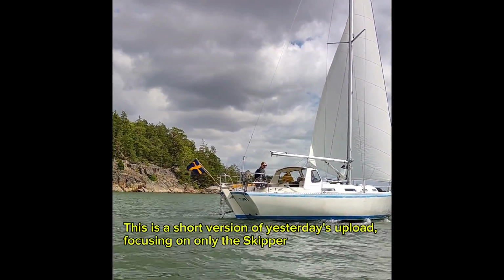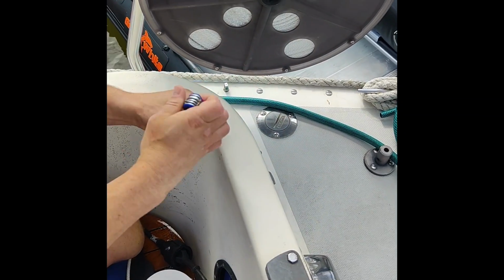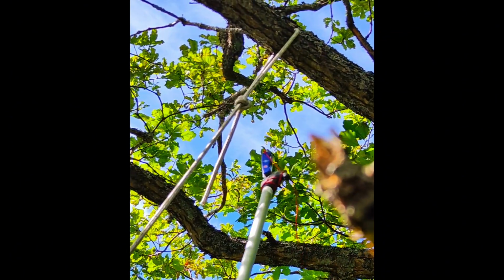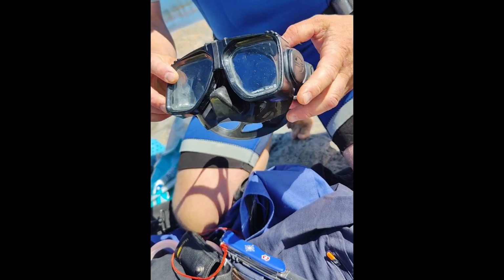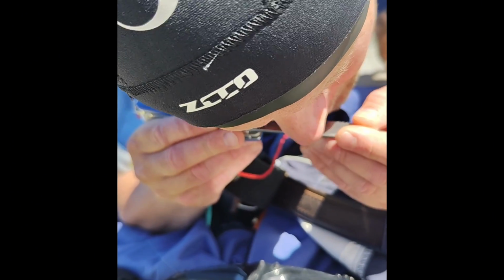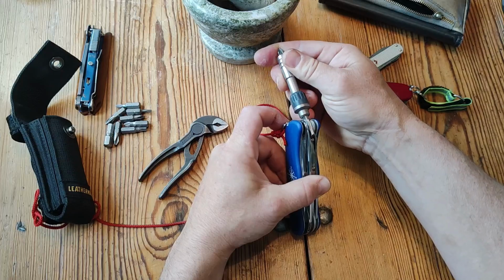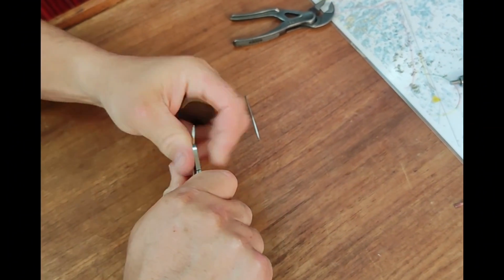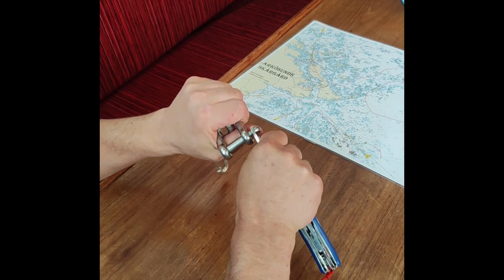VICTORINOX Skipper - best EDC when at sea?